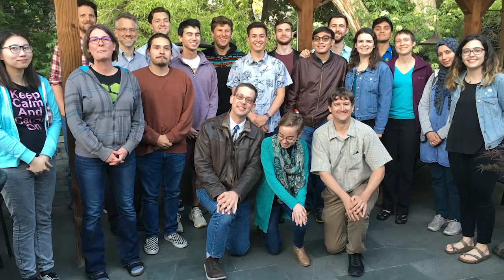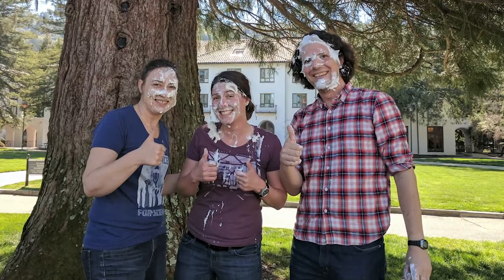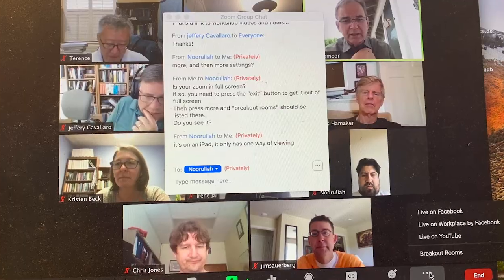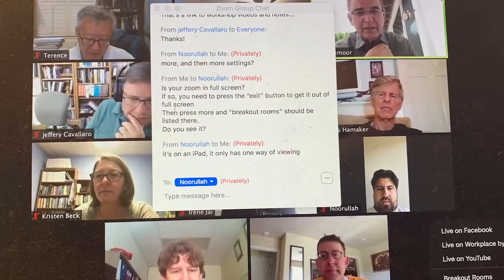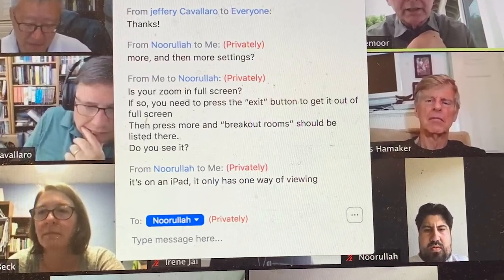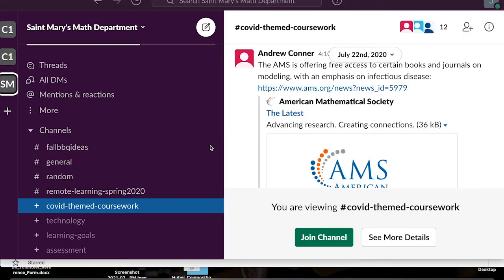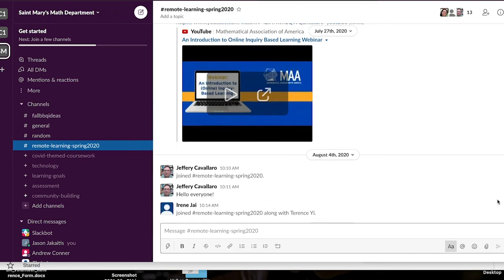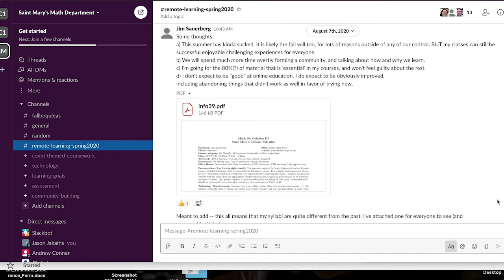Pandemic Pedagogic Excellence Award, March 2021: Department of Mathematics and Computer Science